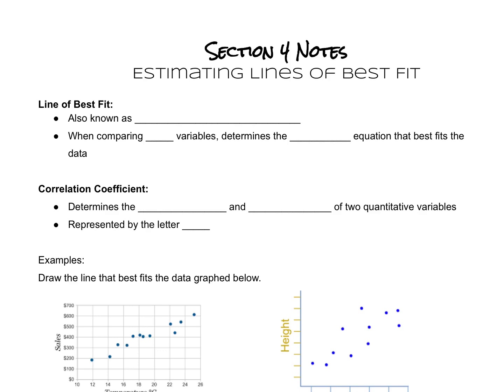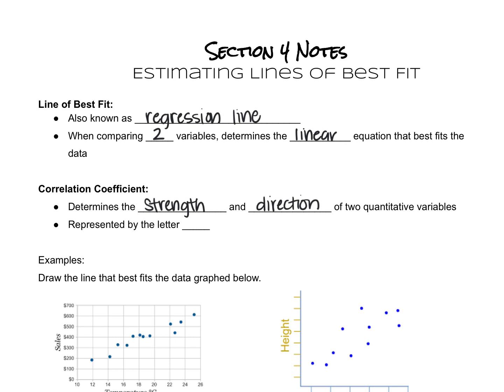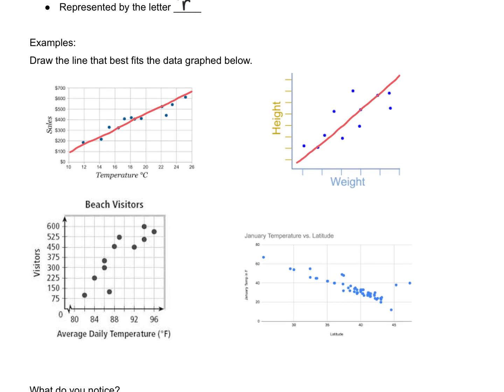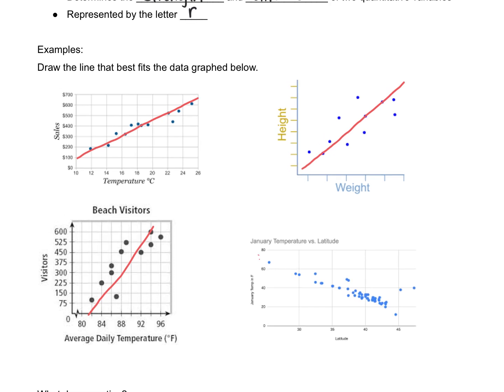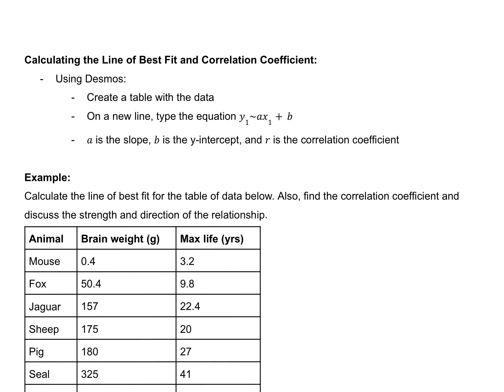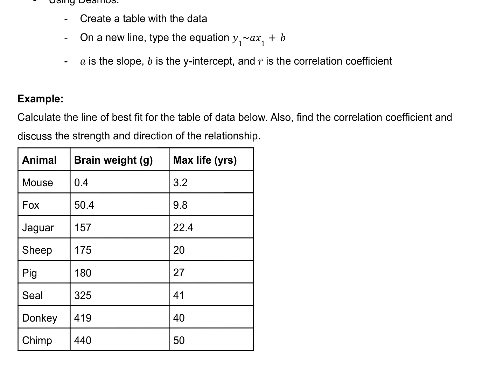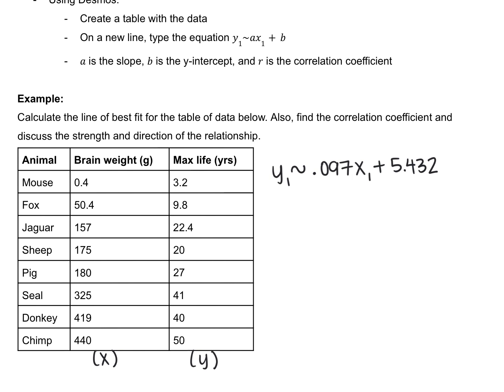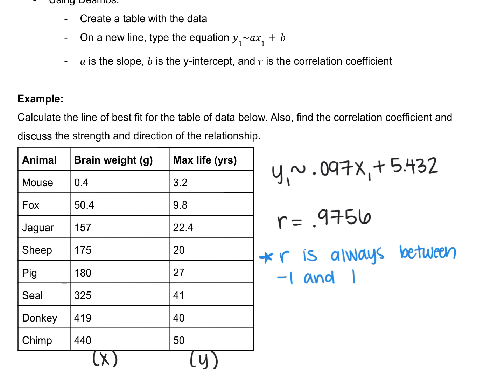QA 2.4 Notes